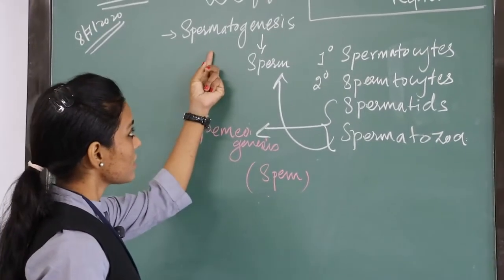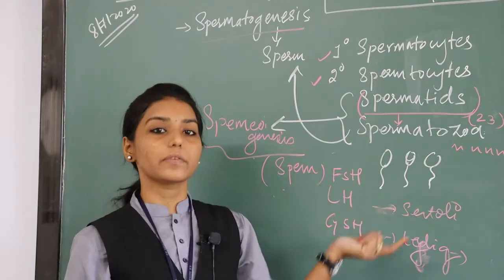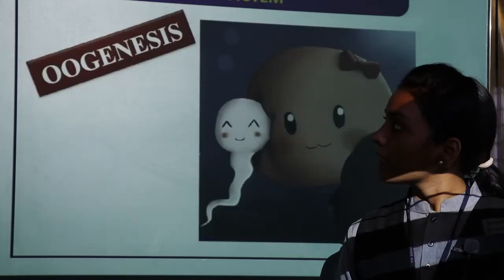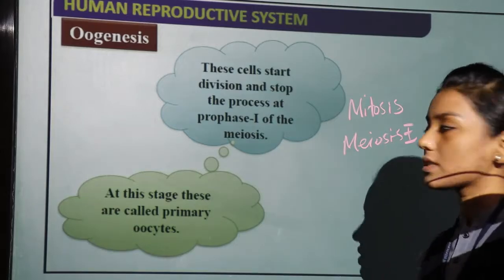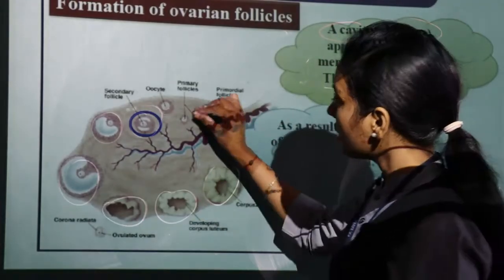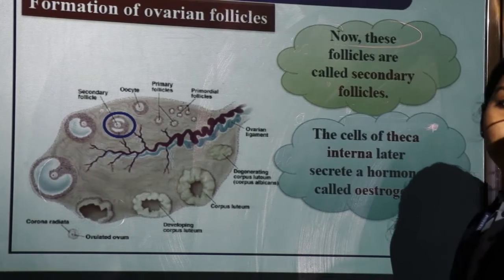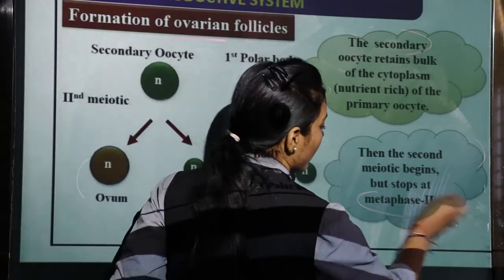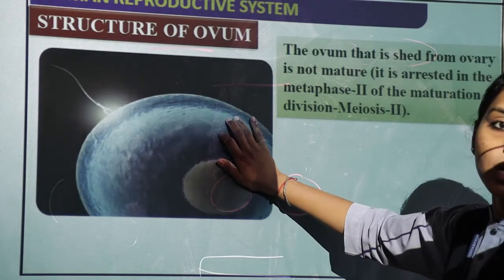Std 12 , Biology, Cha 3, Part 01